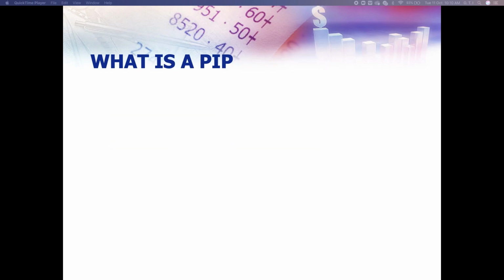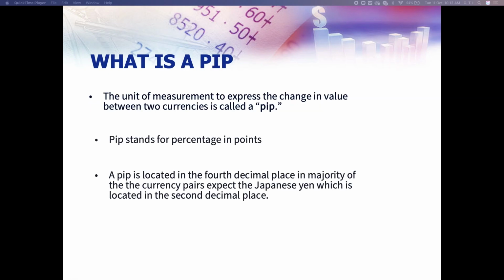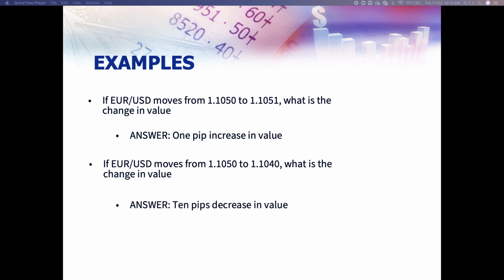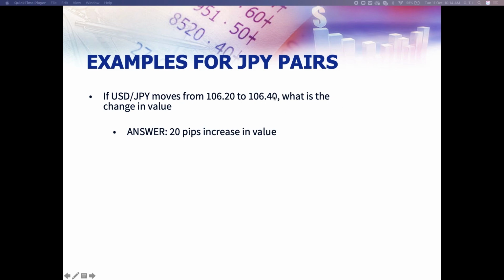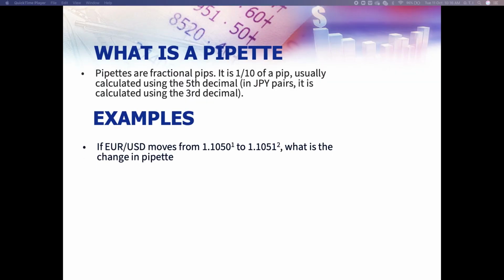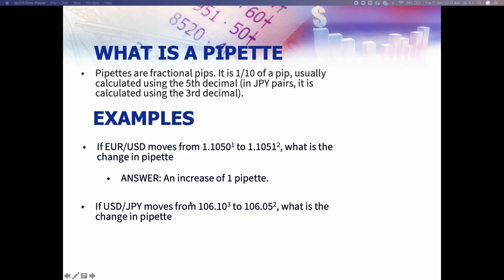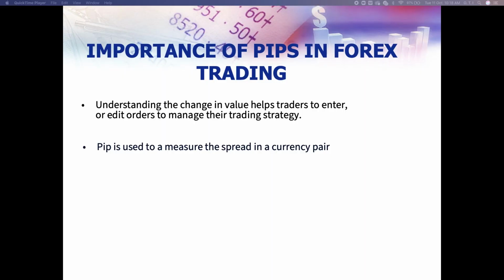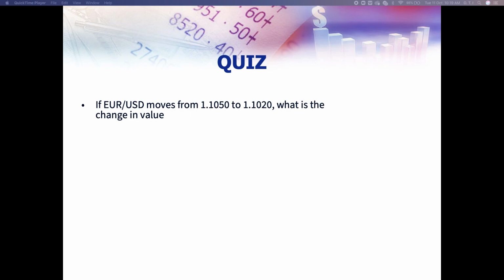What is PIPS in forex trading (Beginner Series PART 2)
Hello guys, welcome to another session on the beginner series. In this episode, we dive deep into what is a pip in forex trading. Leave all your questions in the comment. thanks

Sign Up with the best brokers
Exness: